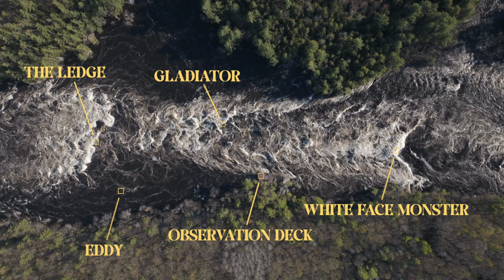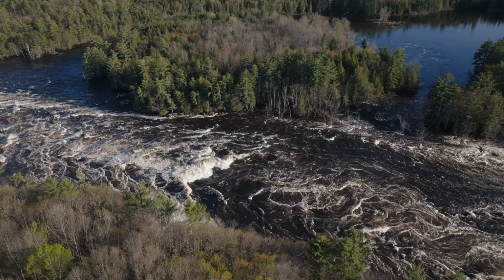High Water Coliseum: Breaking Down the Line | Episode 19 | One Video A Week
At the suggestion of a few of last week's viewers, I took a chance and made a classroom-style breakdown of the one and only Coliseum rapid on the Ottawa River.

Use this code to sign up and receive 7 days for free!

What is in my camera bag